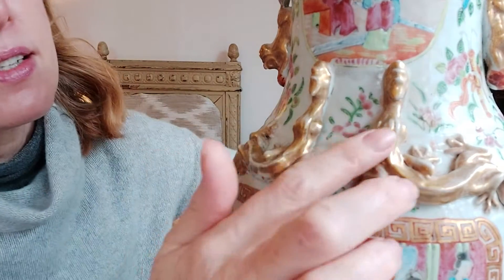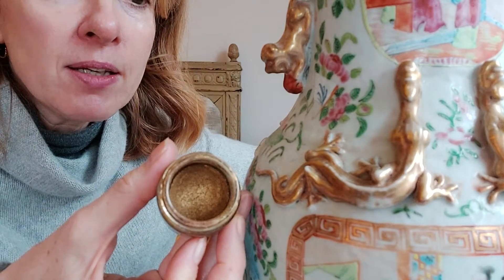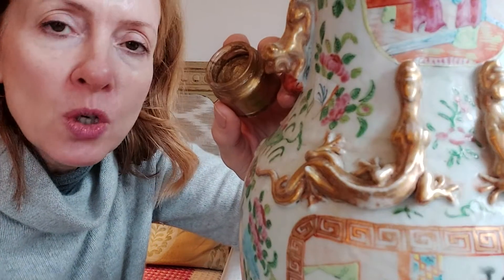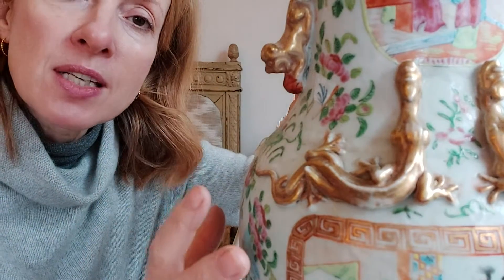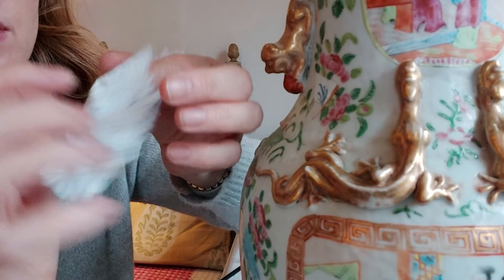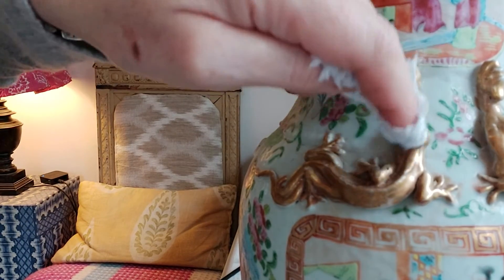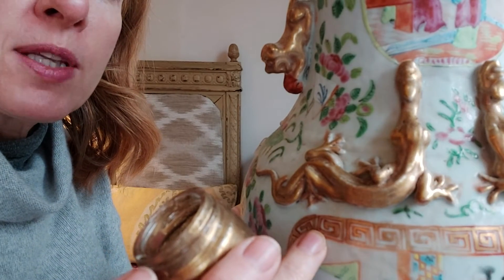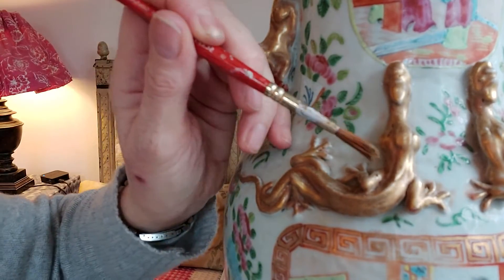GOLD POWDER ON CERAMICS AND PORCELAIN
In this latest The China Repair Studio tutorial,  I will be showing you how I use Treasure gold powder on a piece of Chinese ceramic.
Join me and start learning the skills of ceramic,  porcelain and pottery repair.
We will be covering equipment,  adhesives, bonding, filling, painting and airbrushing.

We all have a broken piece of pottery, china/porcelain lurking in our cupboards which we can all recycle and reuse.

I have been a ceramic restorer for many years after training in Oxford.
Most of my clients are private but I also work with antique dealers.
I work love to share my experience with you.

☘ Milliput:
Amazon .com

 🎨 Brushes:
Amazon com.

Evolution Airbrush.  Amazon

💥 Amazon paperback or ebook
Alison Singleton